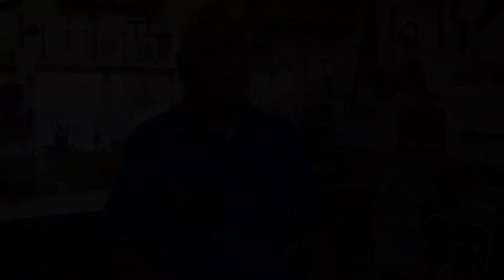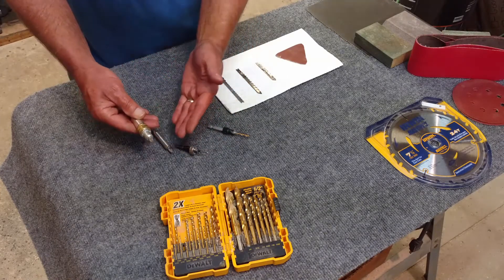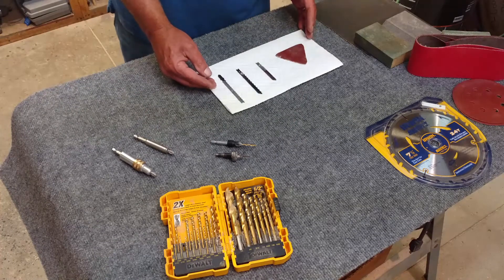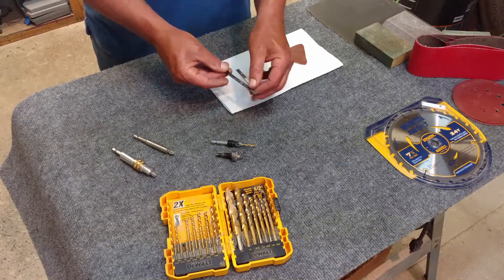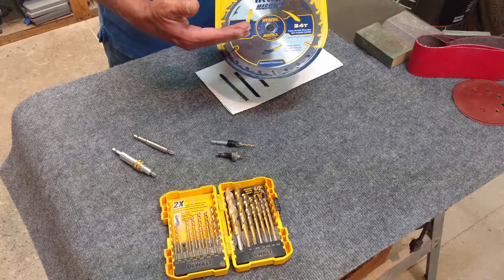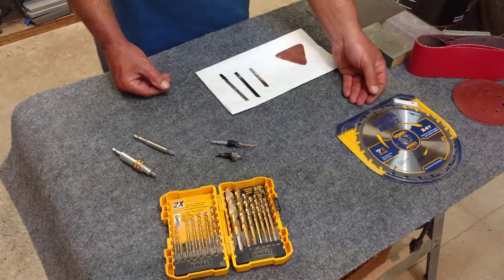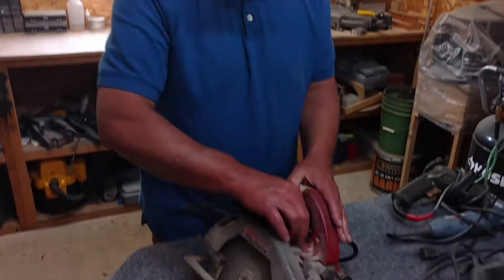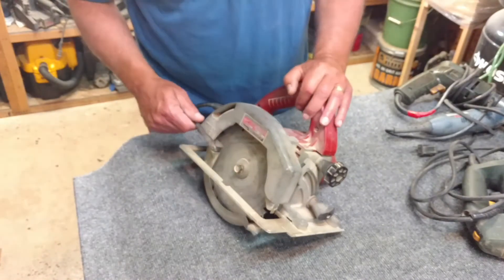The Dog House Ep.2 - Woodworking 101: Corded Power Tools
With Part 2 of our 3 Part series, Jeff discusses which Corded Power Tools are worth your time. 'Aight, lets get to it!